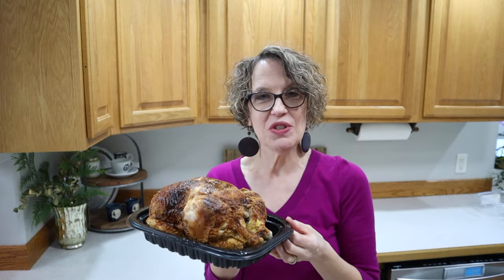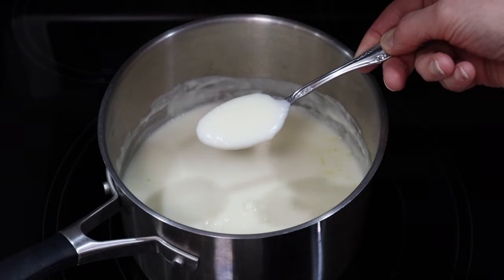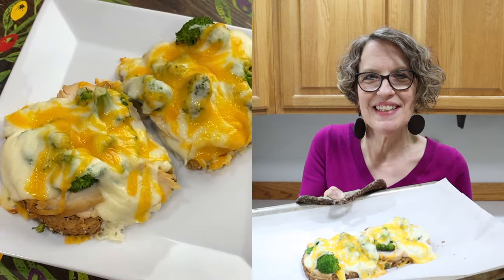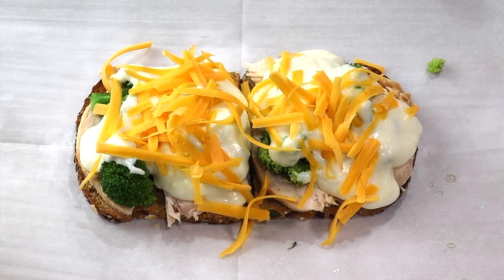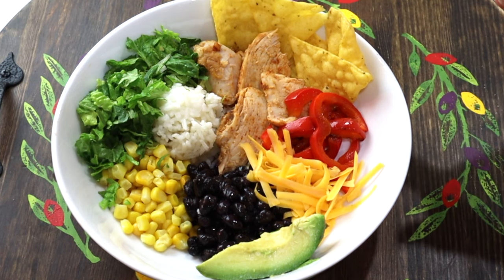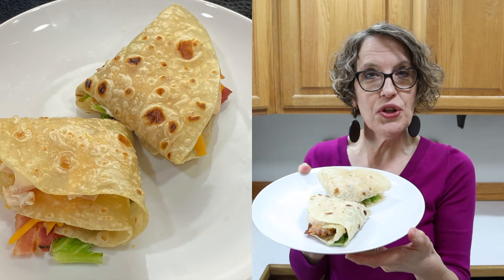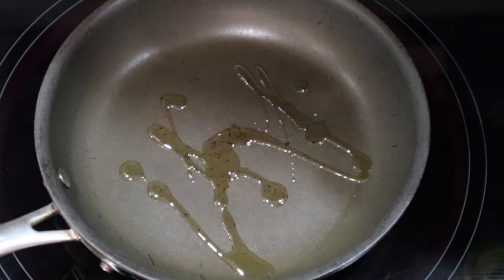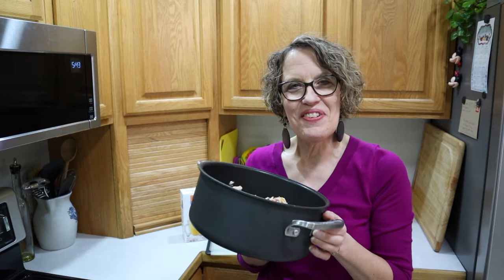7 Meals to Make with ONE Costco Rotisserie Chicken | Prep Family Meals for the Week!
In this video Dawn of Cooking will show you how to make seven easy meals with just one Costco rotisserie chicken. Only using one rotisserie chicken for Costco makes it so easy to prep family meals for the week with these 7 easy recipes! Learn how to make a delicious garlic parmesan sauce, chicken soup, garlic parmesan chicken pizza, chicken divan, chicken bacon ranch wraps, chicken curry, Cajun chicken burgers and chicken burrito bowls!

Garlic Parmesan White Sauce
4 T. Butter
1/2 t. Salt
3 squirts minced bottled garlic
1/4 Cup Flour
2 Cups Milk
1/2 cup Parmesan Cheese

Chicken Curry
1 Can Coconut Milk
1 T. plus 1/2 t. Curry Powder
1/4 t. salt or more to taste
1/4 t. finely ground Thai Seasoning (optional)
1 heaping cup Zucchini
1 Cup Peas
1 Cup Chicken
1 T. Cornstarch mixed in a little milk

Cajun Chicken Burgers
Fry Chicken in oil
Add Cajun Seasonings (1/4 t. oregano, 1/4 t. garlic powder, shake of cayenne, salt & pepper, 1/4 t. paprika
Shake in some Franks Red Hot Seasoning
Place Chicken on bun with all the fixings!

Chicken Divan
Follow Recipe on video

Chicken Burrito Bowls
Season Black beans following directions on video
Season chicken with taco seasoning
Make your bowls with all the great ingredients like on the video!

Chicken Soup
1 Box Chicken Broth
1 Cup diced onion
1 Cup diced celery
Chicken Bones with extra meat
1 Bay Leaf
Simmer and remove the bones taking off all meat
Add 1 Cup mixed vegetables
I added 1/2 Cup cooked rice and 1/2 cup egg noodles

Pizza
Spread crust with the garlic parmesan sauce and follow the video for all the amazing toppings!! So Yummy!

Pizza Crust
Soften 1 package or (2 1/4 t. yeast) in 1 1/2 Cups warm water and 1/2 teaspoon sugar until soft and foamy (about 5 min)
Mix Together:
4 Cups Flour
1 teaspoon Salt
2 Tablespoons Oil
1 Tablespoon Sugar
Add Yeast mixture and knead until smooth and elastic. Add more flour if you need to as you knead.
Let rest 15 minutes and then spread on pizza pan
ENJOY your yummy PIZZA!

Chicken Bacon Wraps
Wrap the Tortilla with
Sliced Chicken, Cheese, Bacon, Lettuce, Tomato and Ranch
My husband loves these wraps!

My channel is focused on making quality content for adults. I aim to always create family-friendly content that is safe for the entire family to watch together. Cooking is a great family affair and kids can be great chefs too!